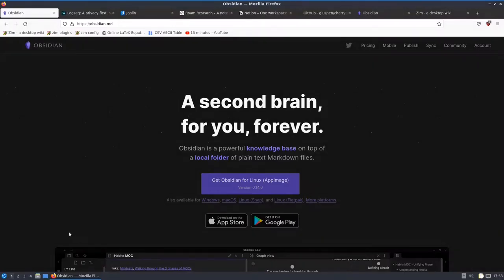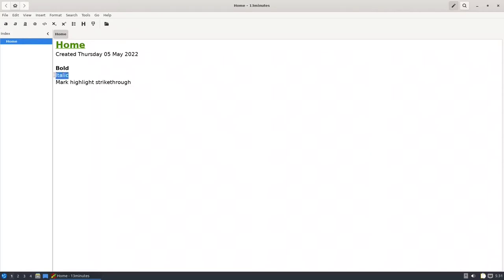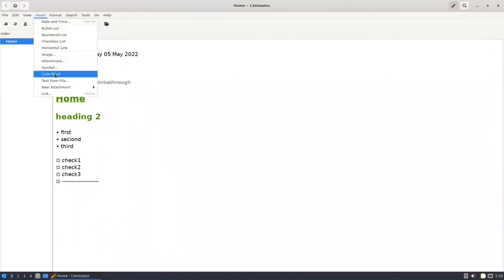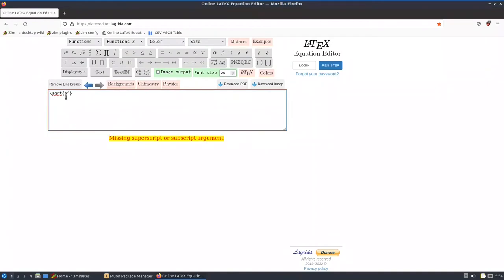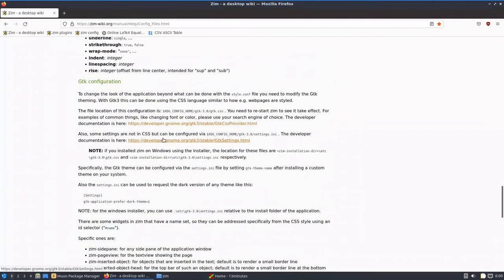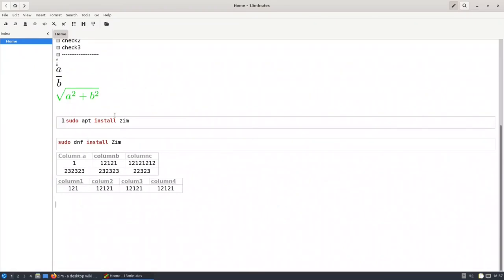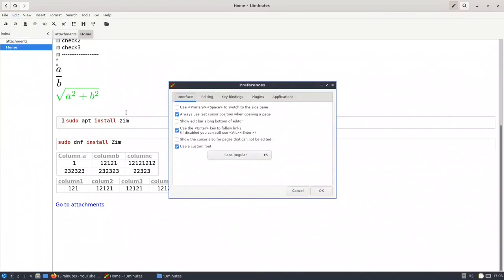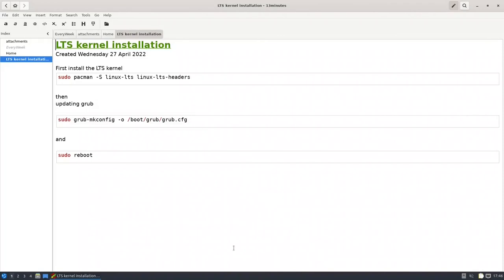ZIM ultimate note taking guide in 26 minutes (A power user perspective) | your own personal wiki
Zim is an application used for note taking on your computer. It is available in windows,mac and linux.This video is a guide on the usage of zim with a focus on plugins and usability as a tool for your distro-hopping or you day to day research and tasks.

0:00 note apps
1:40 install zim
2:50 zim basic features
5:30 plugins
6:22 install code/use
8:01 install equation/use
11:27 use tables
14:42 config files
18:38 images/attachments
20:56 links
23:15 export/obsidian-md
25:44 final thoughts

To install in linux mint,debian and ubuntu if you did not get the latest version
download the deb file and use
sudo dpkg -i zim_0.??.?_all.deb depending on latest deb file.